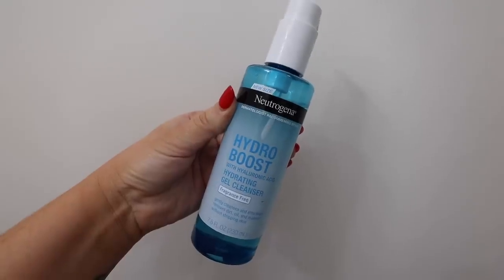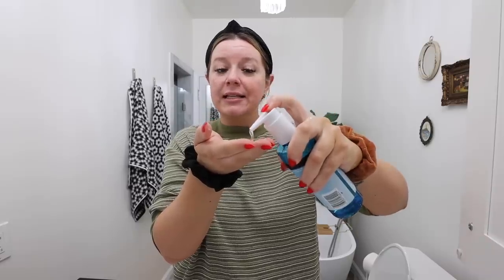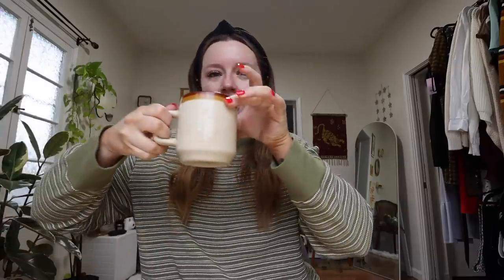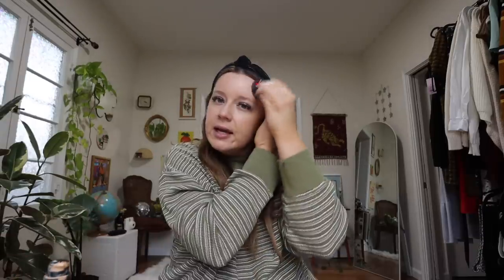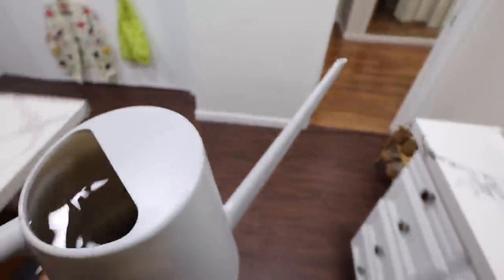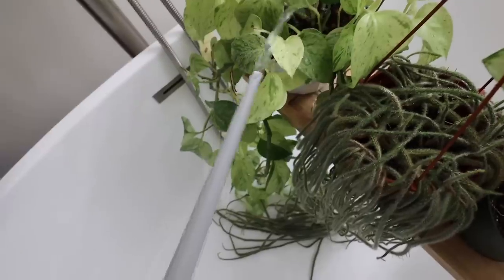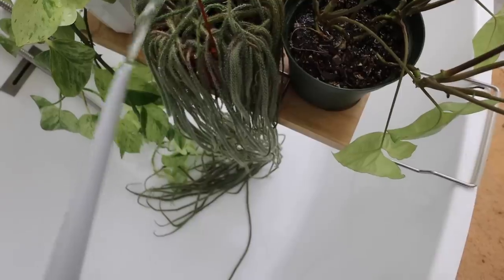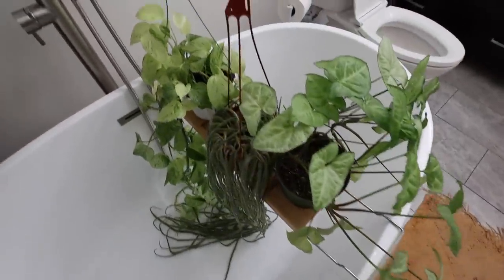I'M BACK! let's catch up and reset 💞 2023 resolutions, boundaries, & more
i'm baaaaack! let's have a little catch up and reset - we're going over goals and boundaries for 2023 in this super chatty vlog!